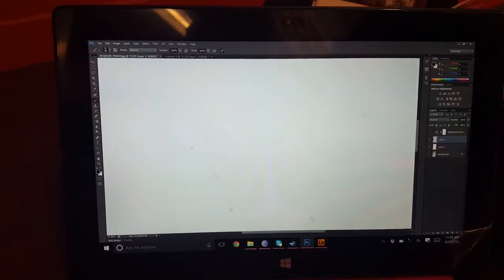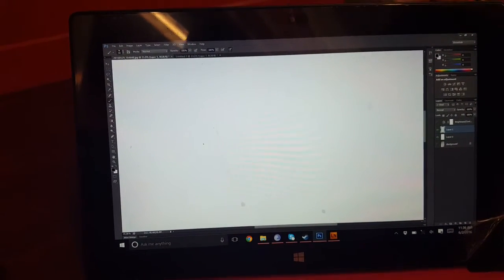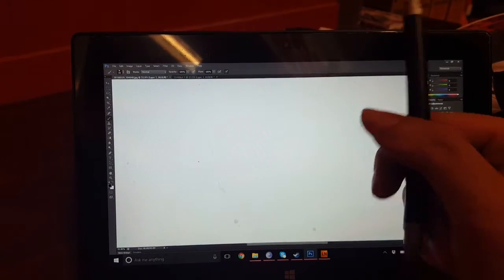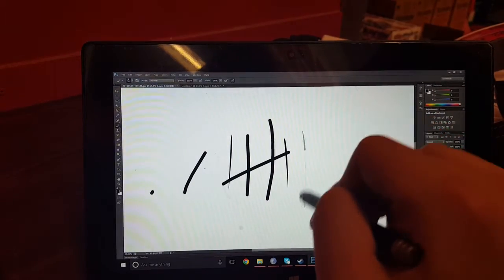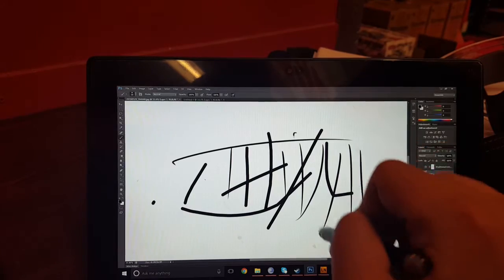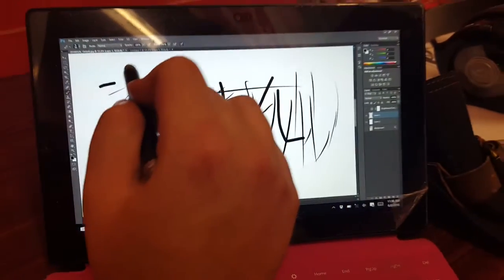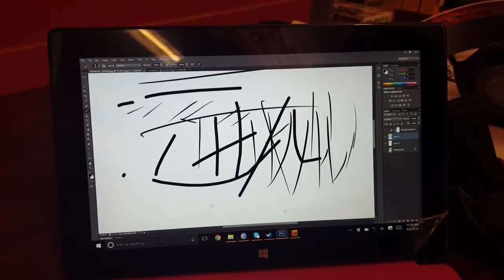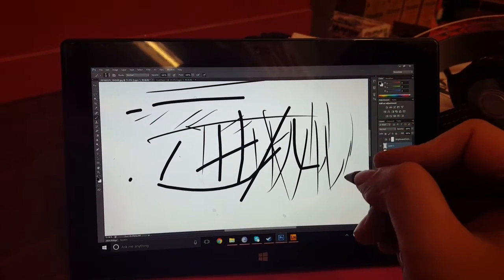Surface Pro 2 Photoshop pen problem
This is an issue I'm having with Photoshop. No other program has this issue but I know photoshop the best. Any help on this would be amazing.